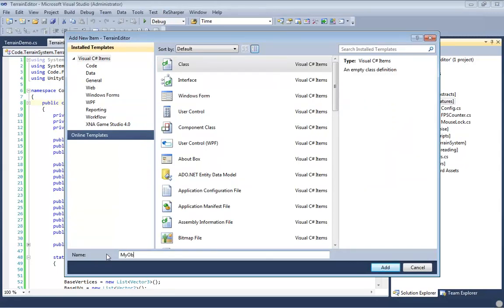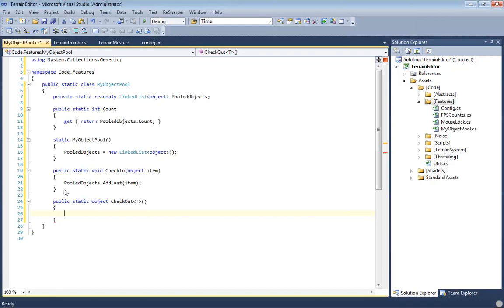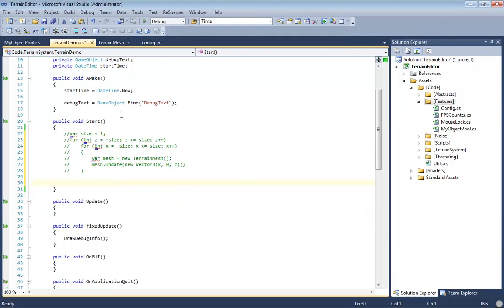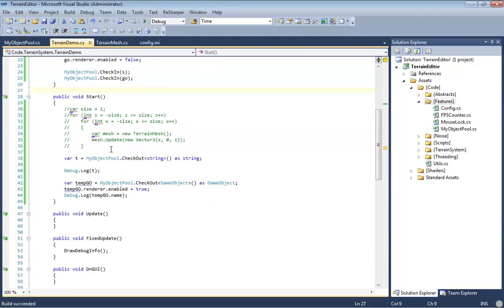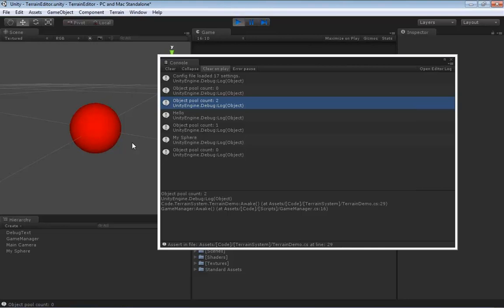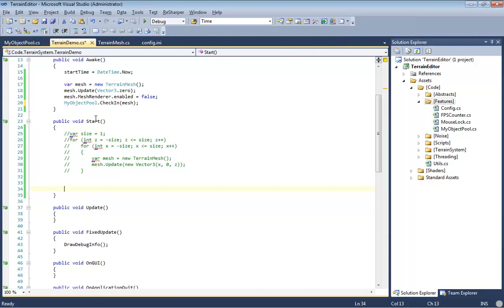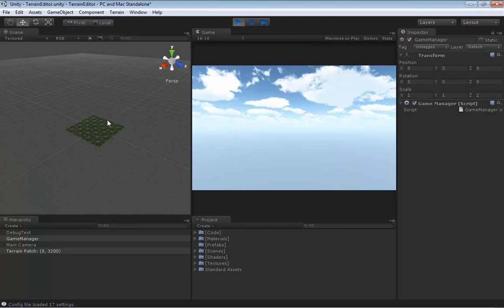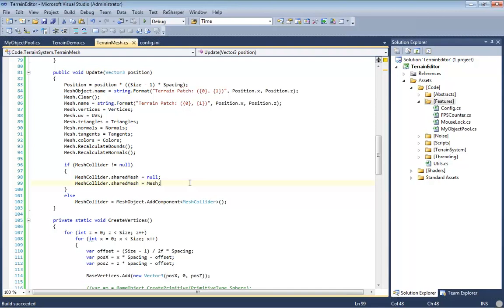🔴 Improved Terrain • R&D (16) • Terrain Finalization • MMO Game Development with Unity • (Pt. 235)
With an explanation of the whats and whys of the object pool behind us, we now take this video and code out the ObjectPool class that we will use.